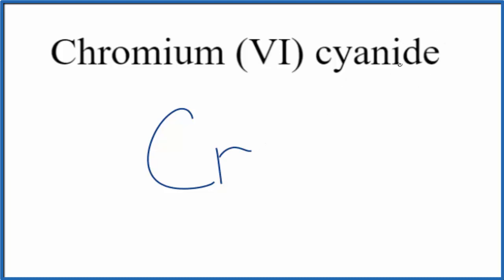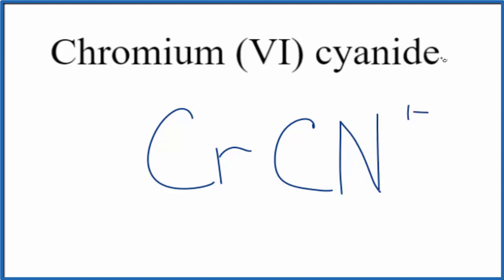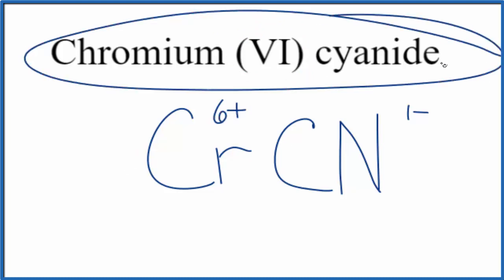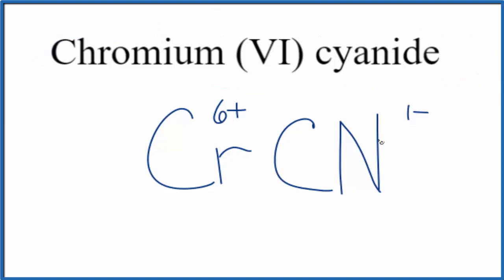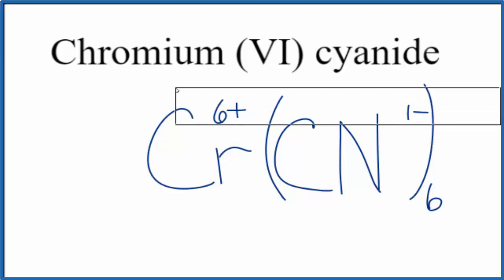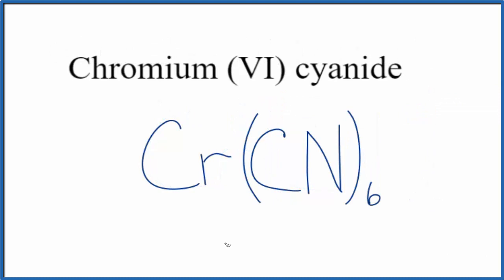How to Write the Formula for Chromium (VI) cyanide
In this video we'll write the correct formula for Chromium (VI) cyanide : Cr(CN)6.

To write the formula for Chromium (VI) cyanide we’ll use the Periodic Table, a Common Ion Table and follow some simple rules.

Because Chromium (VI) cyanide has a polyatomic ion (the group of non-metals after the metal) we'll need to use a table of names for common polyatomic ions, in addition to the Periodic Table.

1. Write the symbol and charge for the transition metal. The charge is the Roman Numeral in parentheses.
2. Write the symbol and charge for the non-metal. If you have a polyatomic ion, use the Common Ion table to find the formula and charge
3. See if the charges are balanced (if they are you're done!)
4. Add subscripts (if necessary) so the charge for the entire compound is zero.
5. Use the crisscross method to check your work.

Notes:
For a complete tutorial on naming and formula writing for compounds, like Chromium (VI) cyanide and more, visit: